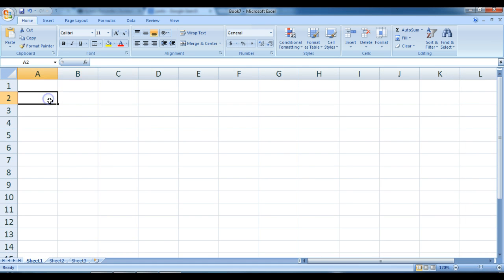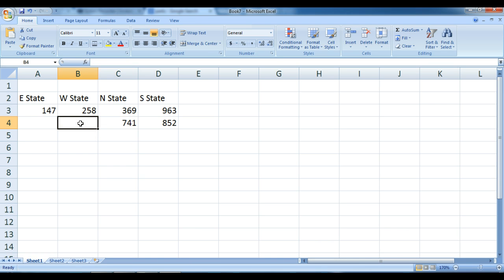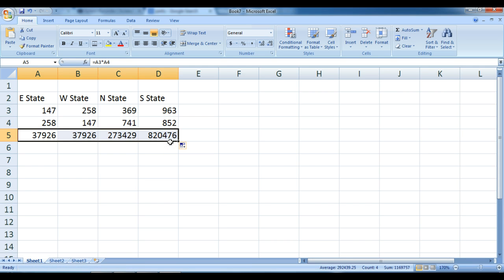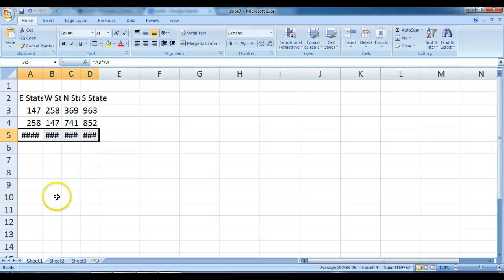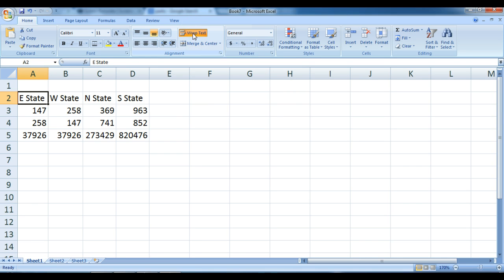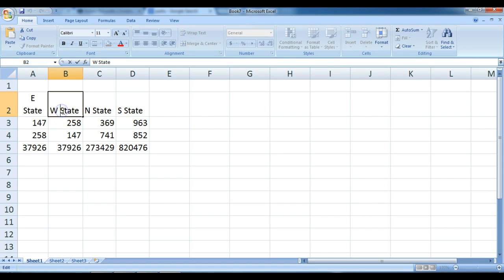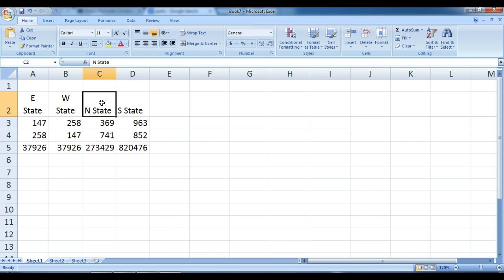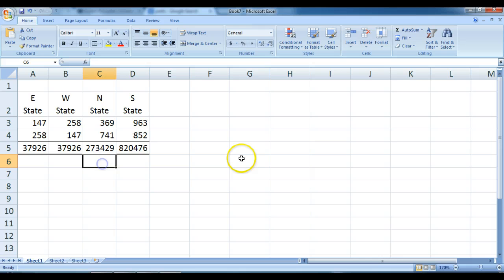Excel Part 3